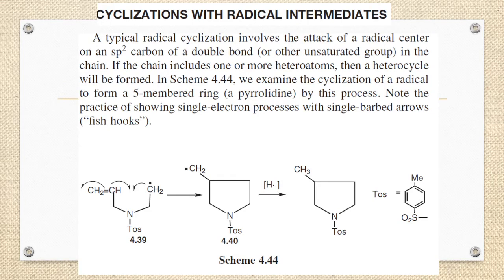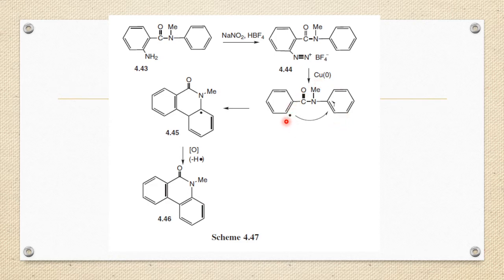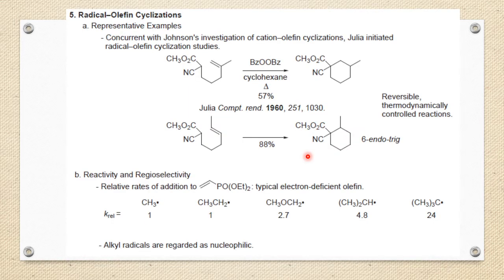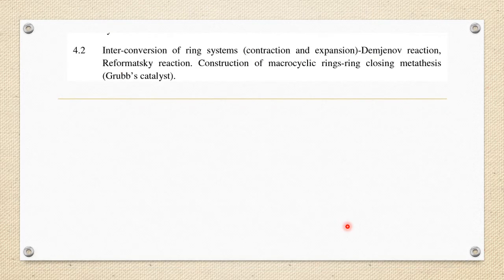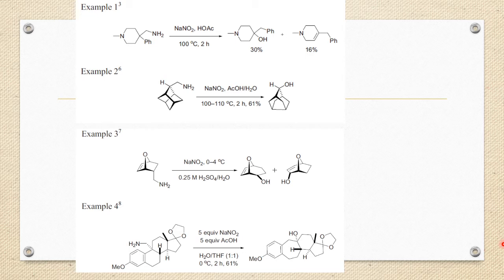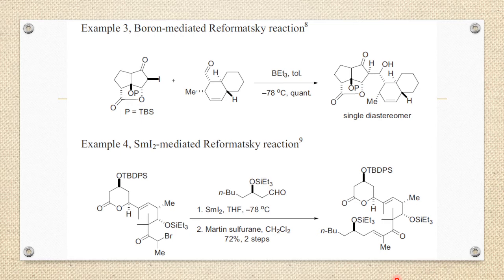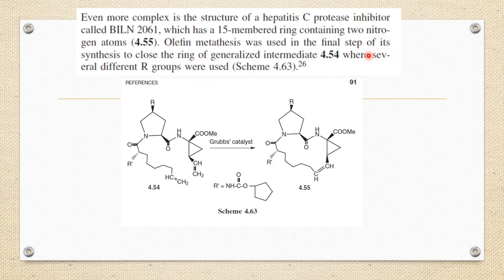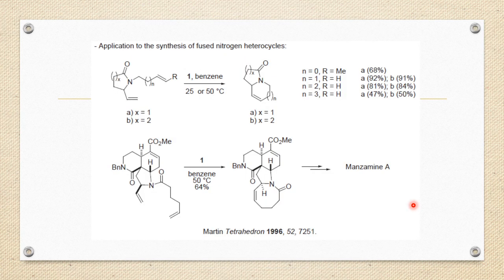S3 M.Sc. Heterocycles and carbocycles 4.2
radical-olefin cyclization.; Inter-conversion of ring systems (contraction and expansion)-Demjenov reaction, Reformatsky reaction. Construction of macrocyclic rings-ring closing metathesis (Grubb’s catalyst).